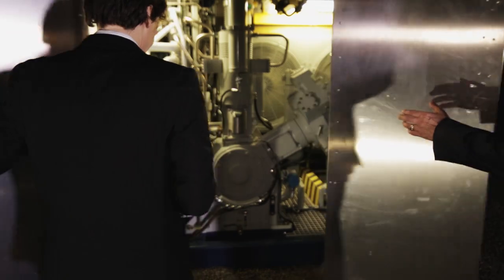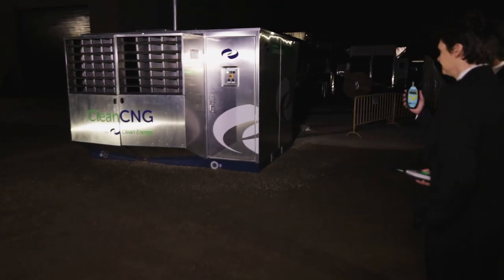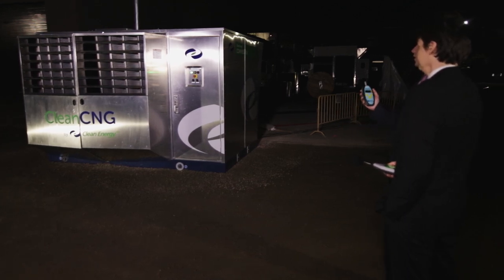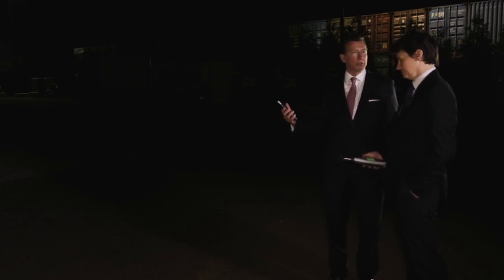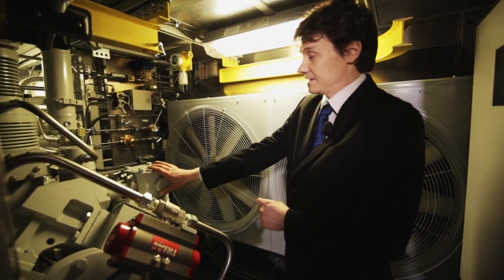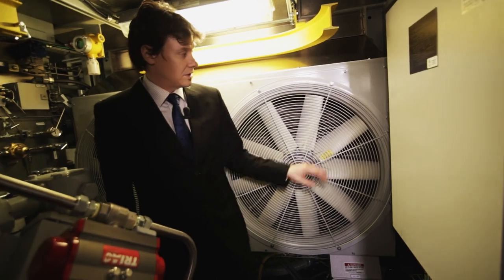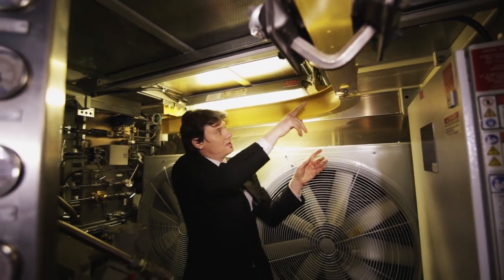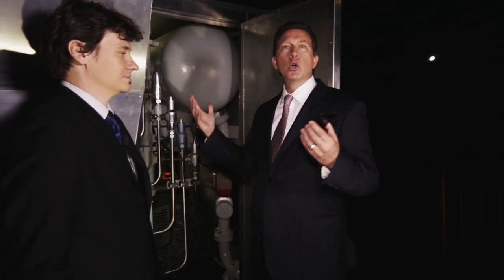CleanCNG Compressor by Clean Energy Compression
Check out the latest updates to the CleanCNG non-lubricated compressor! The latest ultra-modular design improves delivery times, vastly improves serviceability, thermodynamics and air flow for single and multi-skid layouts.

This compressor was designed with scaleability in mind, and is implemented as a single compressor for small fleet fueling or several compressors for large virtual pipeline 'mother' stations.